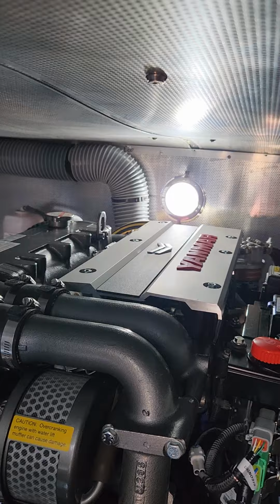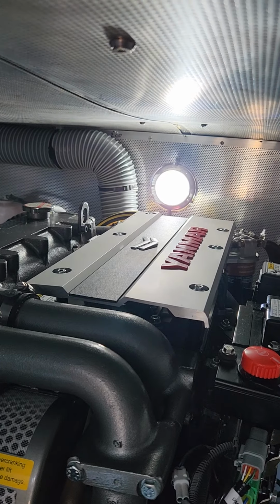Field Notes Friday: Engine Room Lighting